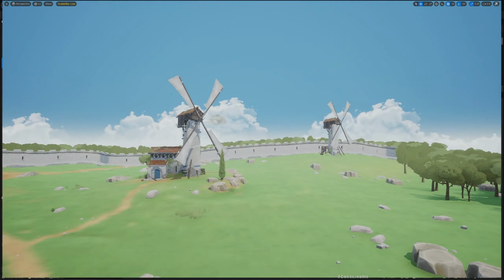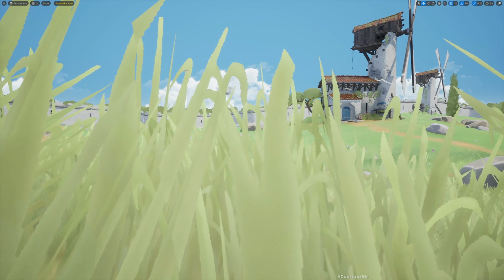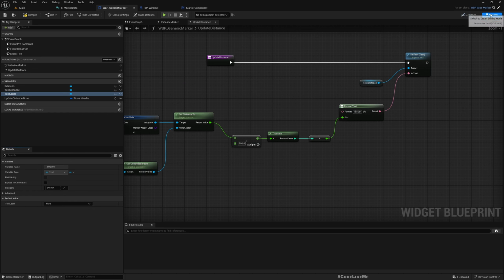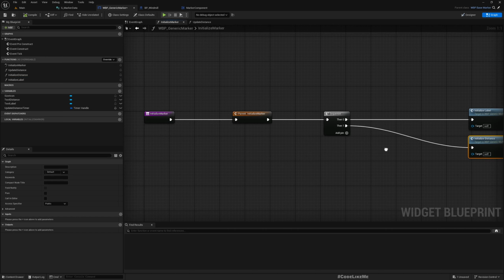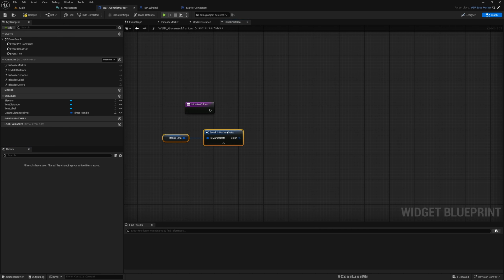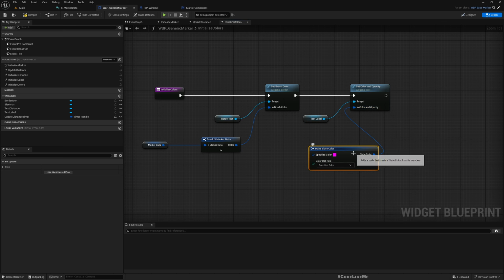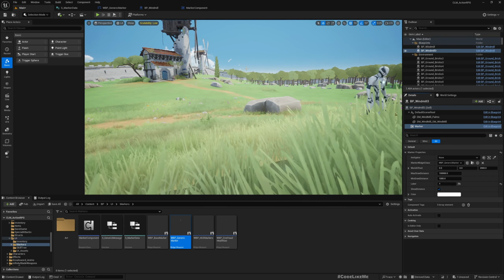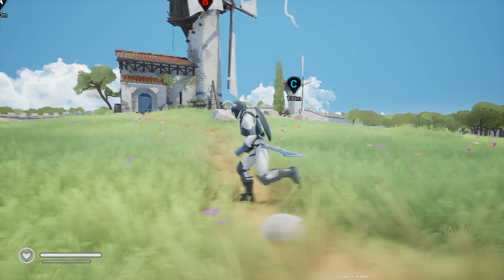Unreal Marker System Faction Colors - Unreal Engine 5 Action RPG #195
This is the 195th episode of the tutorial series Unreal Engine Action RPG game using Gameplay Ability System. Recently we implemented a floating marker system and  today we are going to work on how to add a faction color or a team colors into the marker system so that we can have markers with same icons but represent entities such as buildings or characters that belongs to different teams or factions in your game.